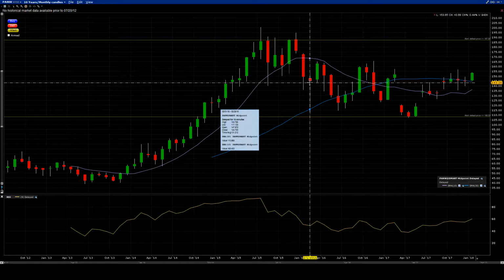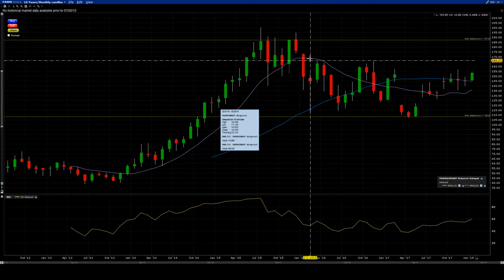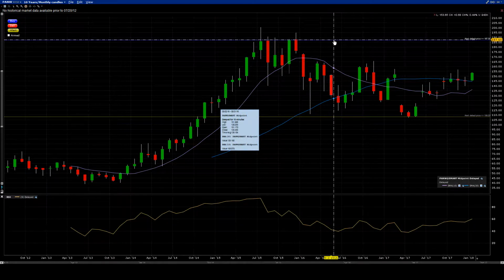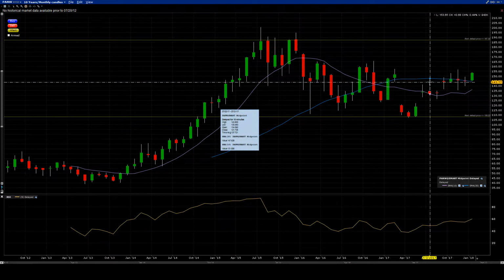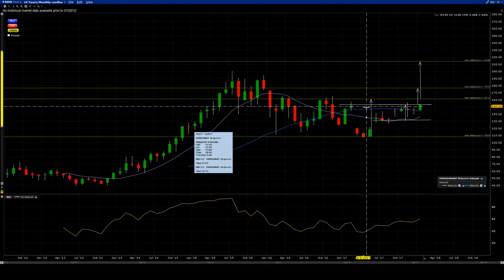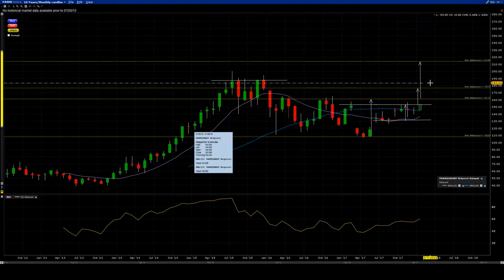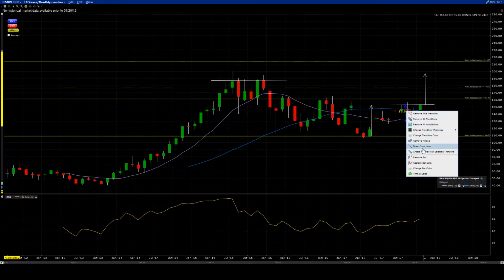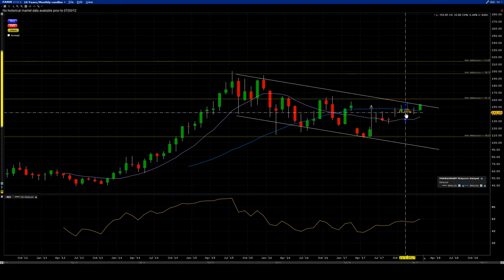Badcharts #0015 - Palo Alto Networks Inc.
Trying to figure out what to make of this chart. $panw $nya